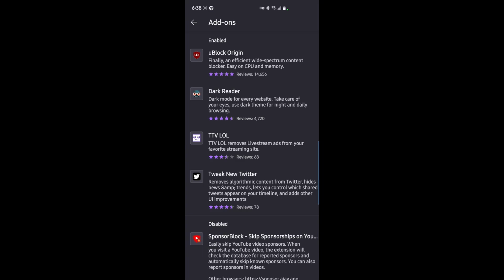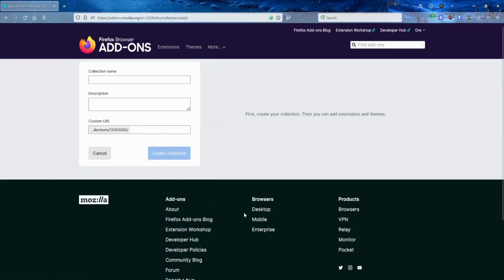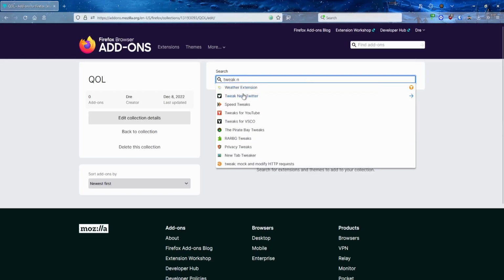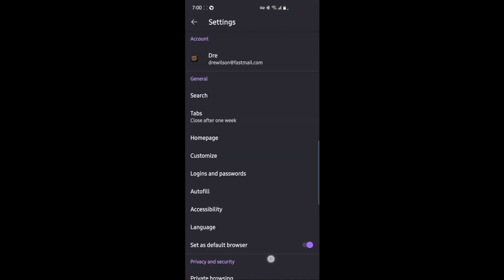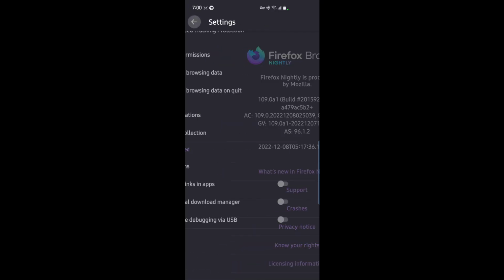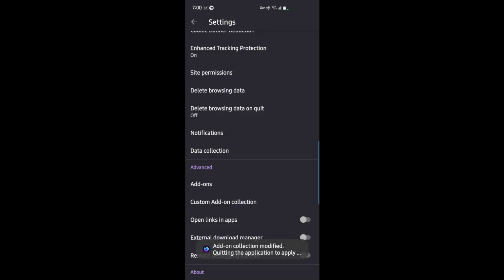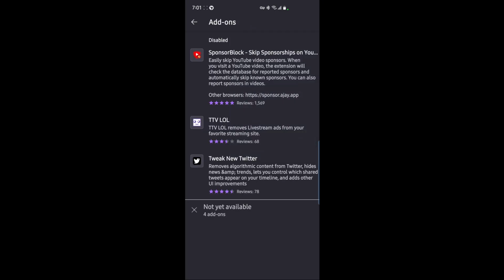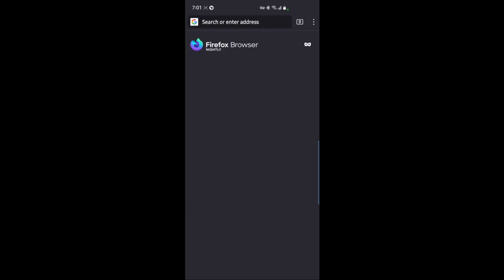How To Install Any Add-on In Firefox for Android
You can install just about any add-on extensions in Firefox Nightly for Android by using add-on collections.

You first need to create an add-on collection. Then enable debug mode in Firefox Nightly for Android, and add the collection from the Custom Collection menu.

So far, every add add-on that I use seems to work. But, you may run into some that don't work.

Please note, you must have a Firefox account in order to make add-on collections.

MUSIC 🎵
cxlt. - Above The Quiet City
Provided by Lofi Girl